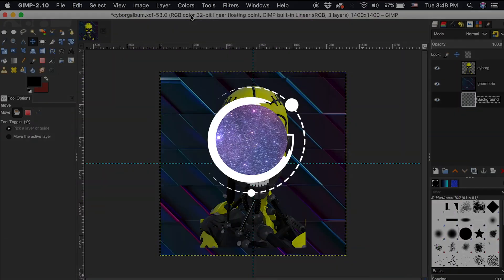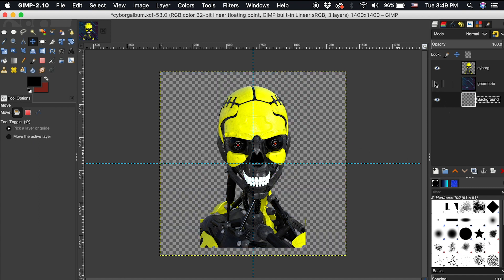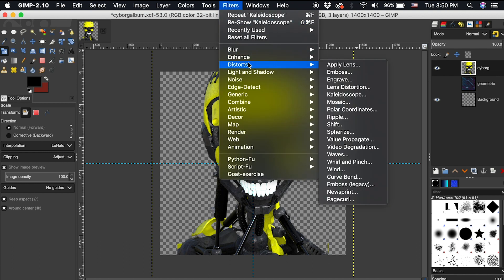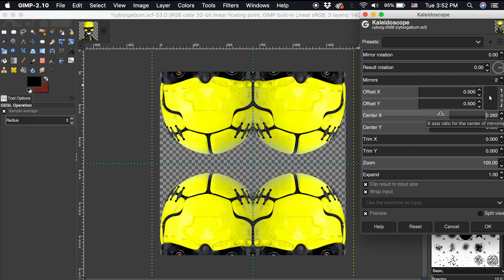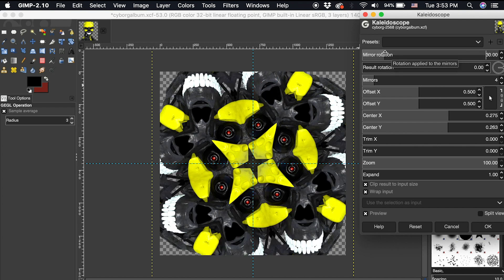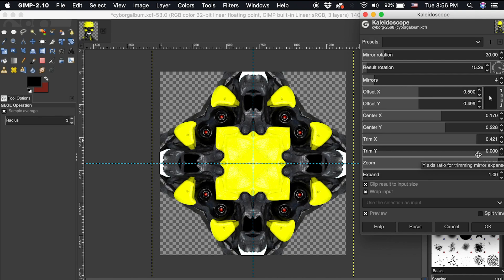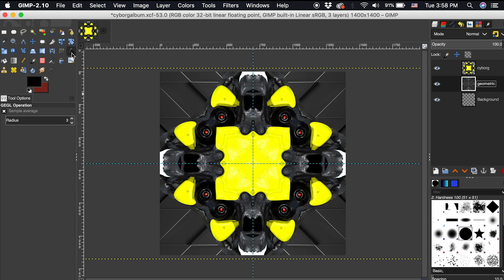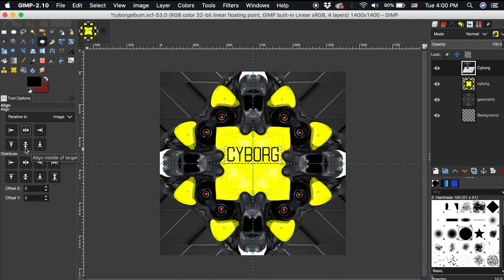GIMP | Create an Album Cover with the Kaleidoscope Filter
What kind of music would be on this album?

In this video we will be using the Kaleidoscope filter to create awesome designs on an album cover. We will also use saturation to help blend two photos together to make a cohesive final design.